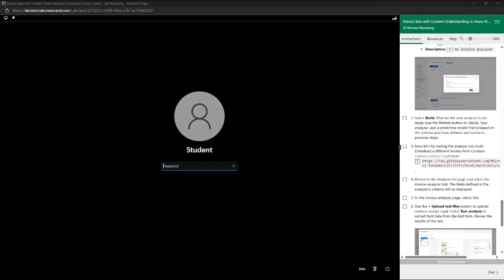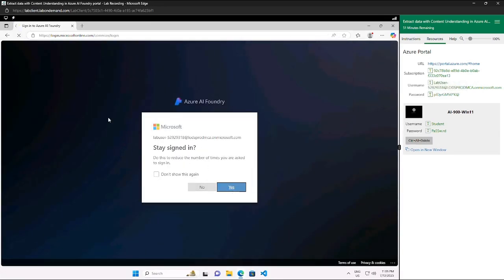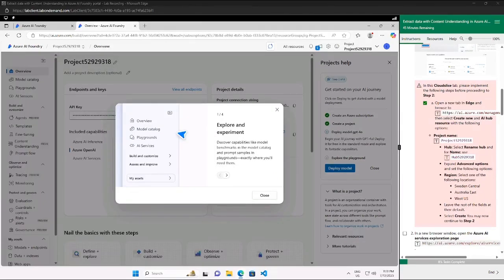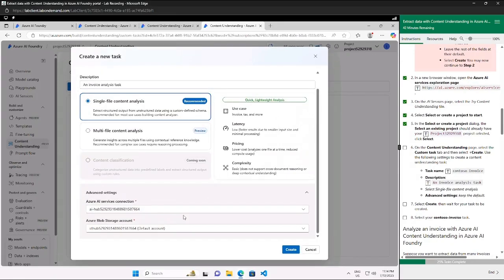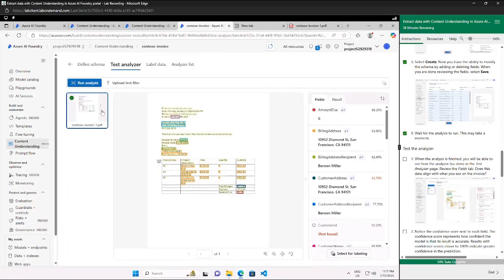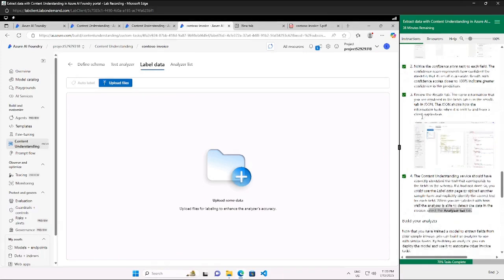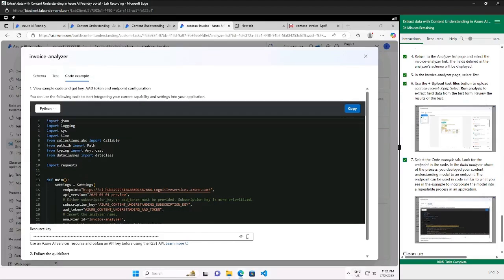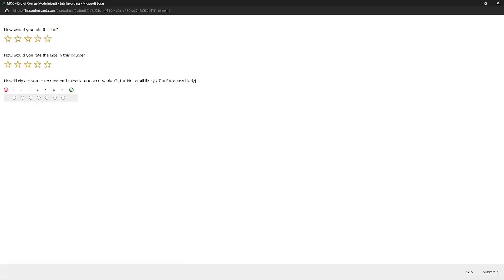AI-900 - Lab 5 - Extract data with Content Understanding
In this exercise, you’ll:
Use the Azure AI Foundry portal to explore information extraction techniques

AI-900, Microsoft Azure, Azure AI Foundry, Azure Content Understanding, Information Extraction,